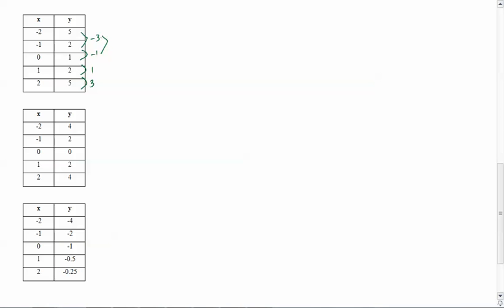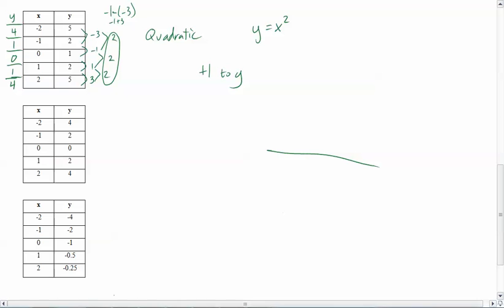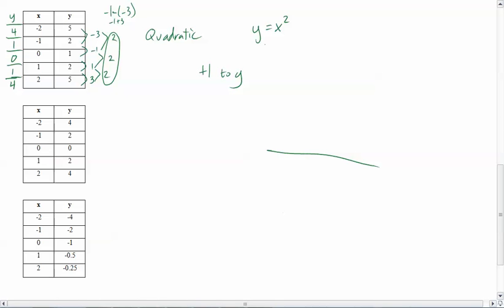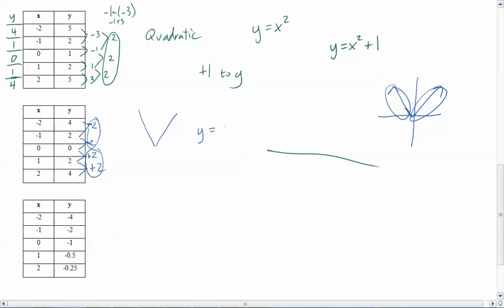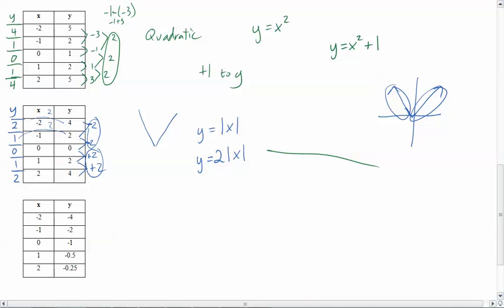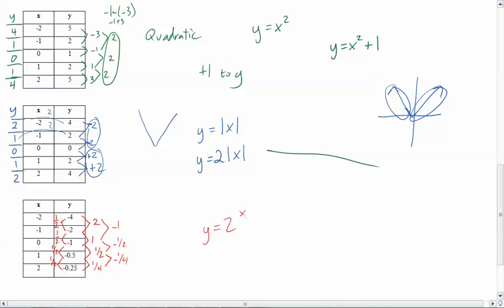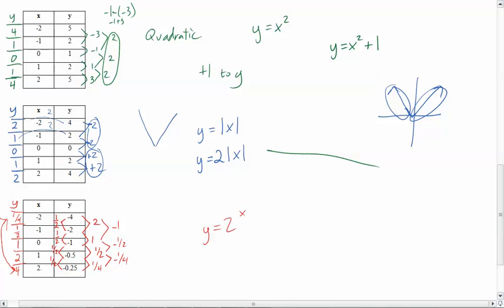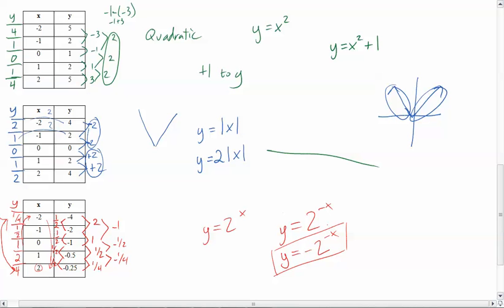Writing Functions from Transformations with Tables